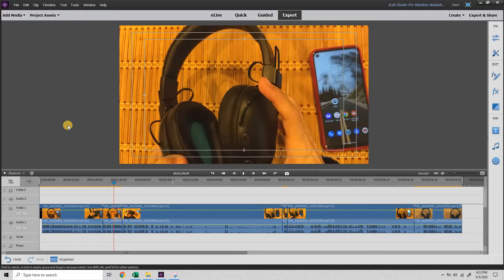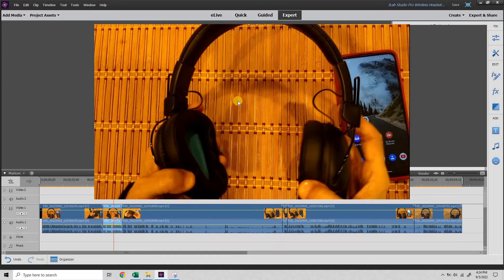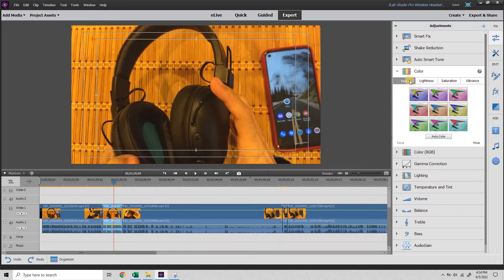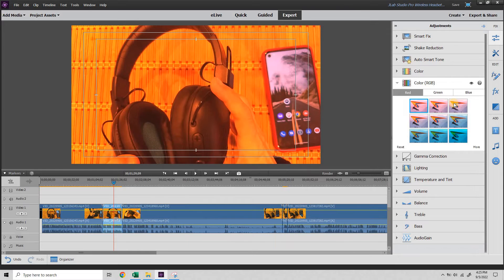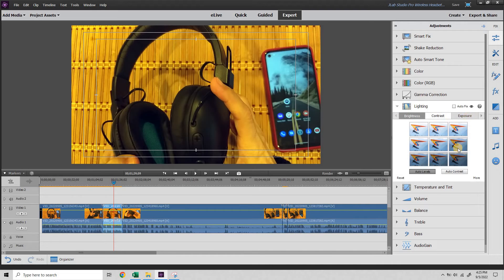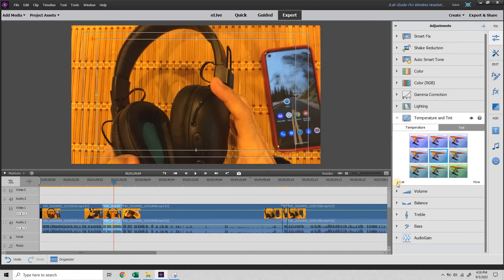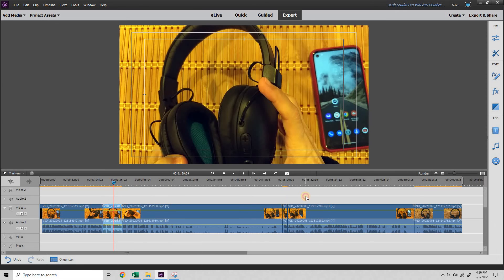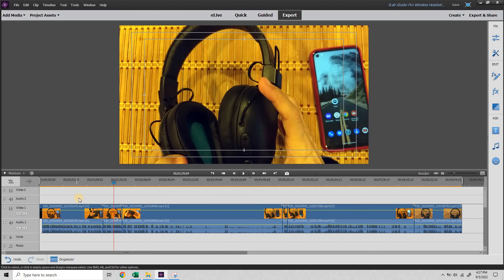Adobe Premier Elements - Fix Color Tone Brightness Exposure Saturation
Example of fixing video that is too orangy